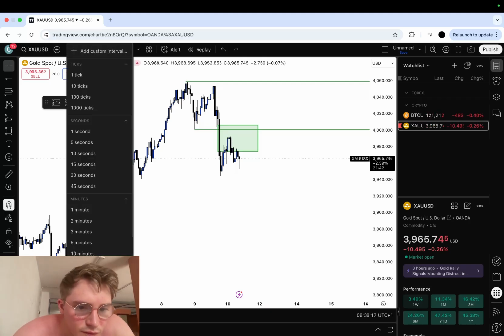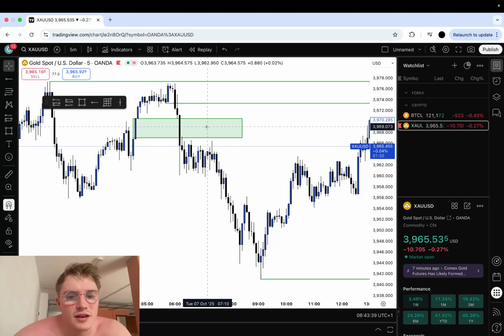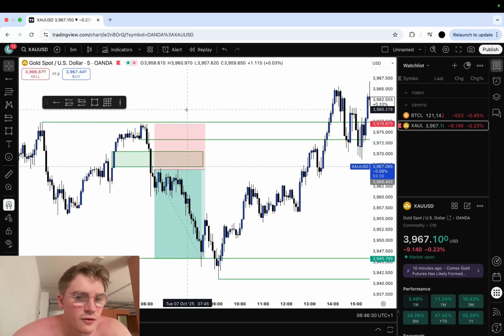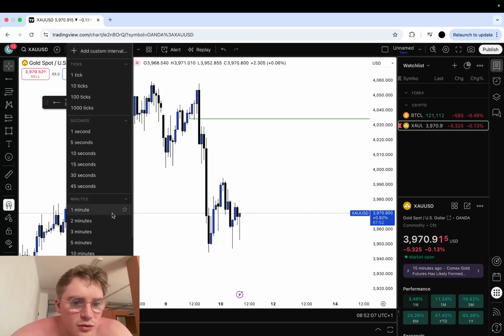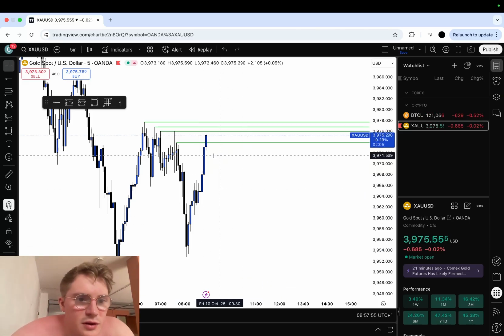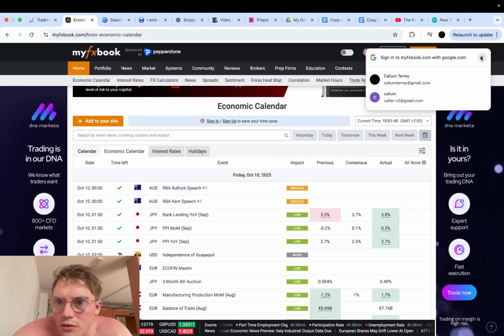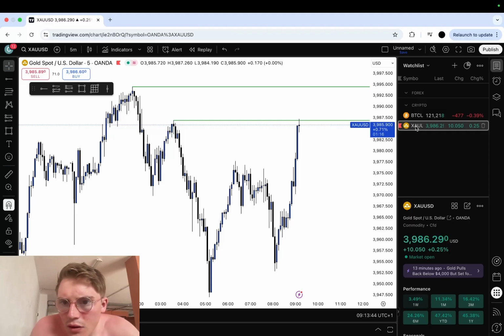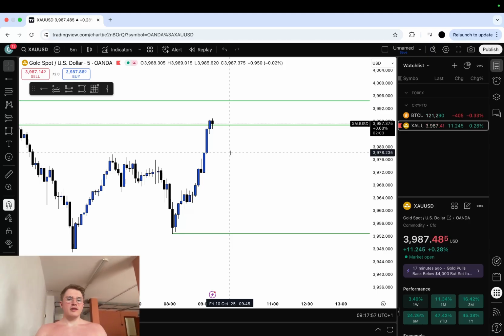trading chart analysis friday 10th october 2025 making £0 insane wow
this is my first live chart analysis please tell me how i could impriove as im sure you will in the comments its mainly for me to look back on in future